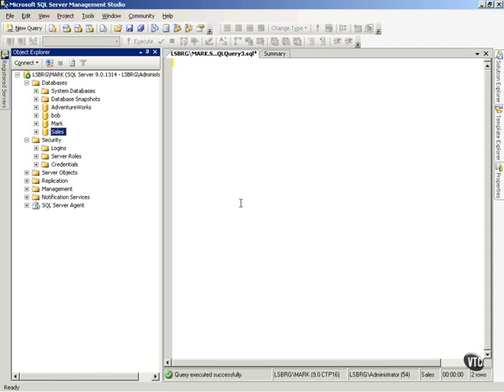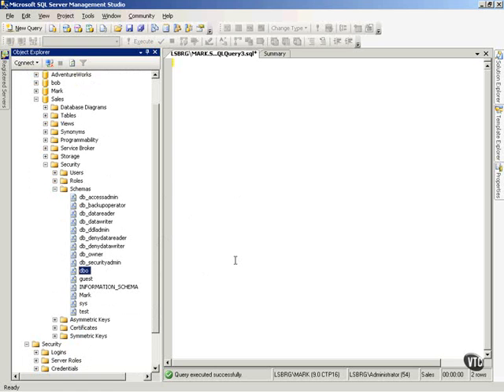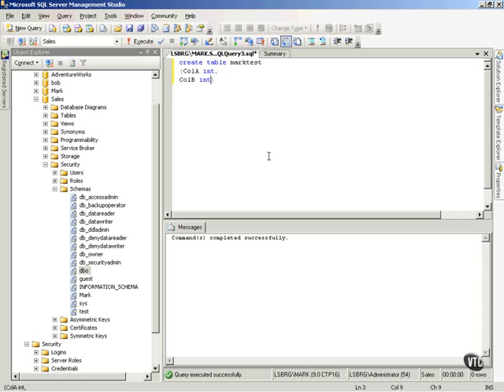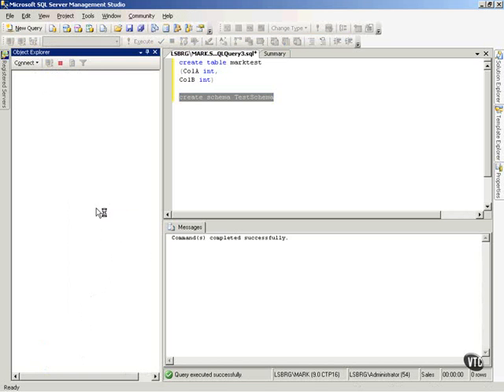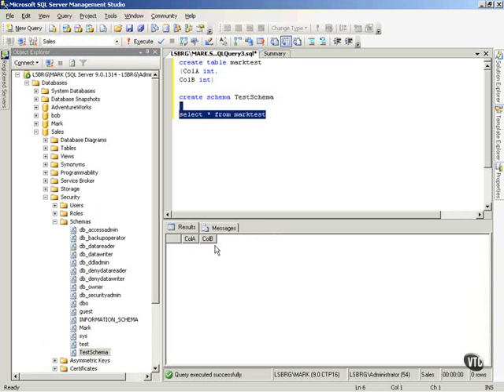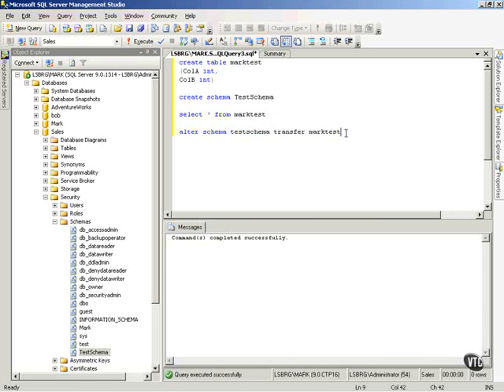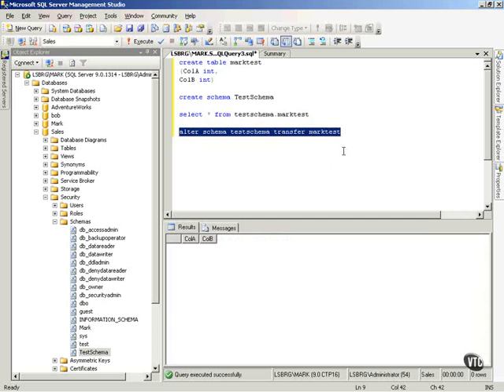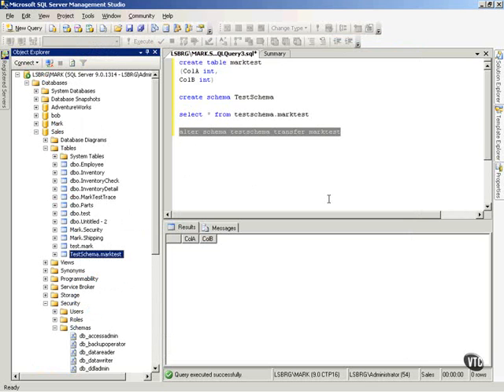SQL Server 2005 Part 4.9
Managing Shemas